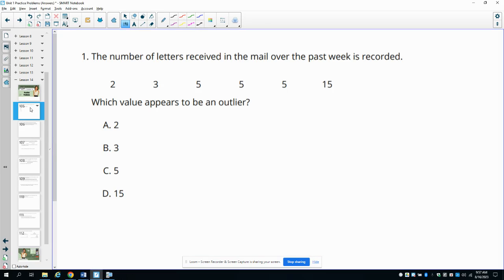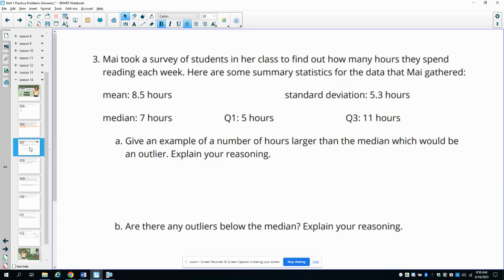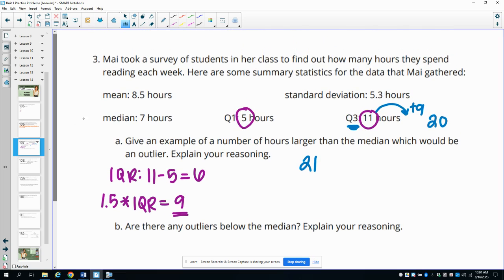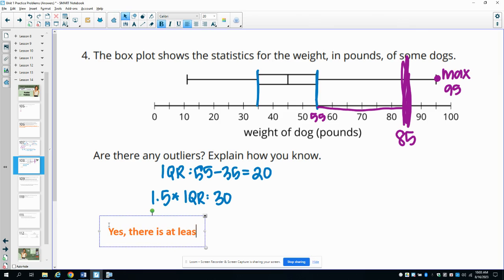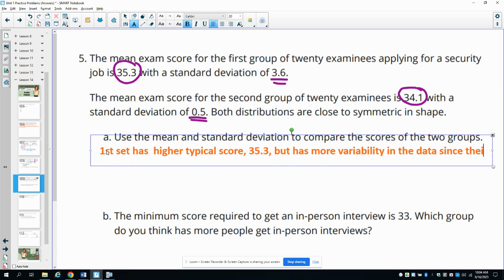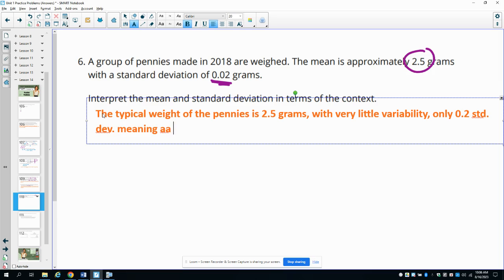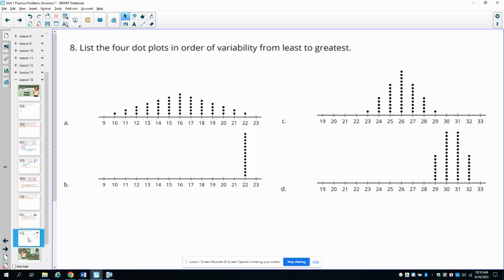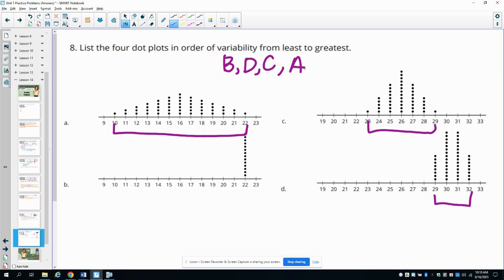Unit 1 Lesson 14 Practice Problems IM® Algebra 1TM authored by Illustrative Mathematics®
Lesson Title: Outliers

Common Core Standards in This Lesson:
CCSS.HSS-ID.A.1
CCSS.HSS-ID.A.2
CCSS.HSS-ID.A.3
CCSS.MP2
CCSS.MP4